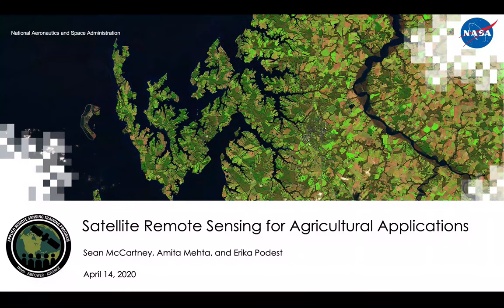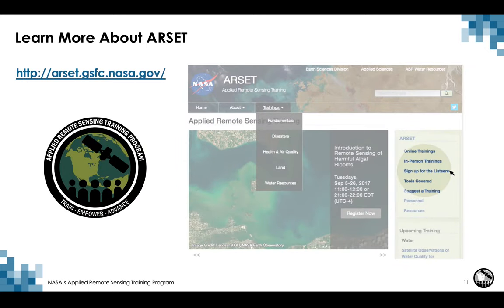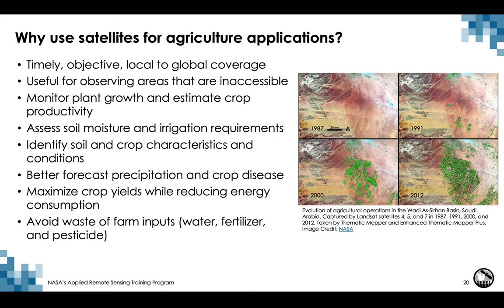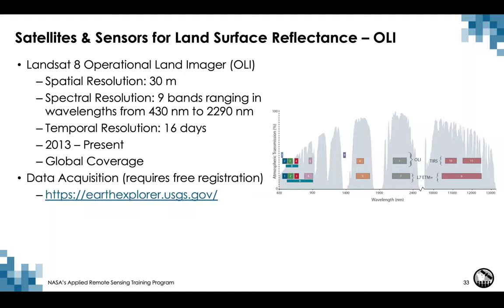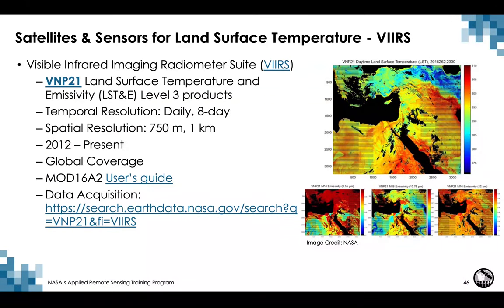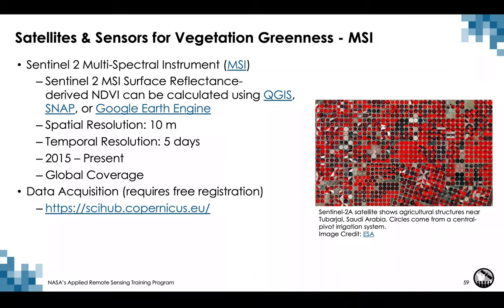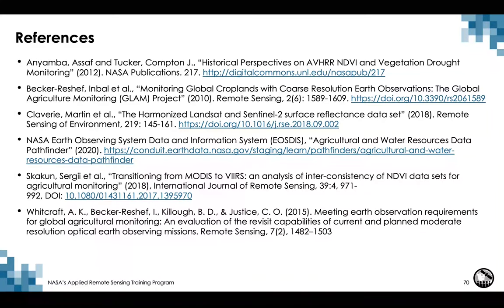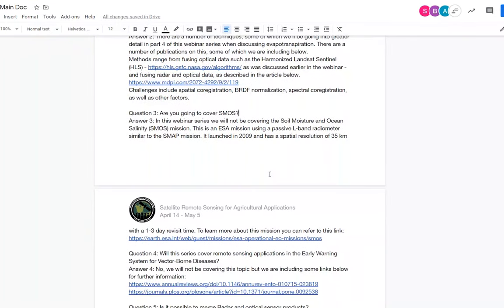NASA ARSET: Overview of Agricultural Remote Sensing, Part 1/4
Introductory Webinar: Satellite Remote Sensing for Agricultural Applications

This section will cover the ARSET Program and give a general overview of remote sensing as it pertains to agriculture. This part will include the history of Earth observations (EO) for agriculture, satellites and sensors that can be used, the limitations of satellite data, an introduction of NASA HARVEST, examples of current EO applications in agriculture, and a Q&A session.

This training was co-created by NASA's Applied Remote Sensing Training Program (ARSET) and the UN Development Programme (UNDP). ARSET is a part of NASA's Applied Science's Capacity Building Program.